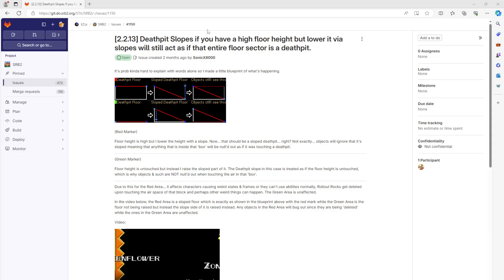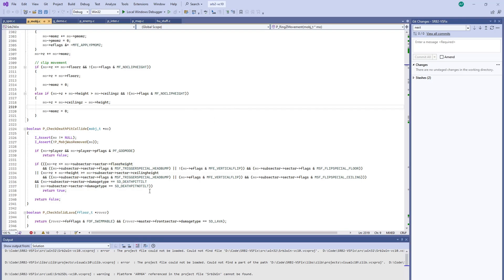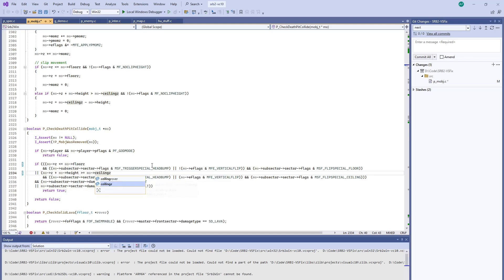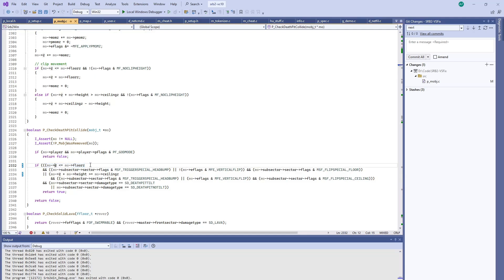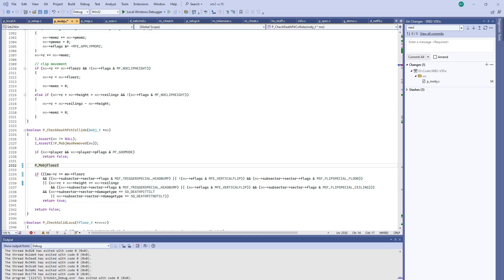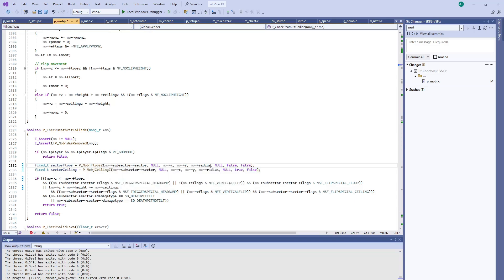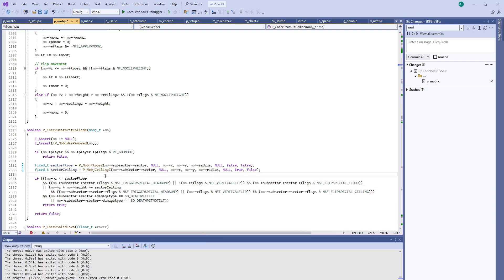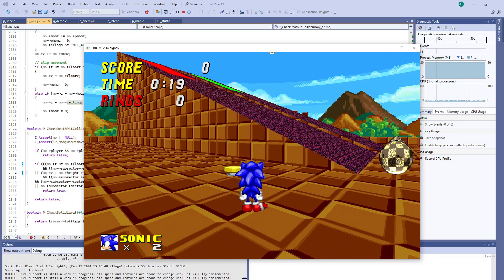Sector looks forward to killing you soon! - SRB2 Issue #1150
This is part of a series of tutorial videos on fixing bugs in SRB2. Early on, several people were EXTREMELY patient with me (Cyan Helkaraxe, StroggOnMeth), and I would have killed for tutorial videos like these. Hope they help you on your learning journey!